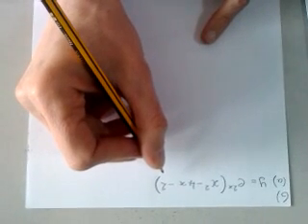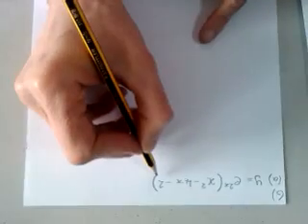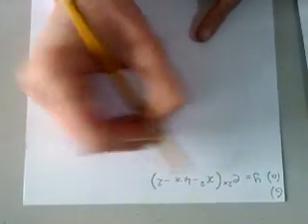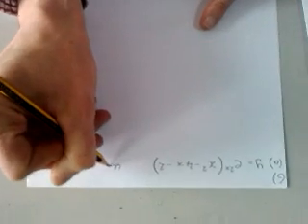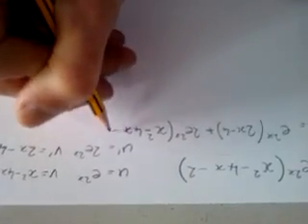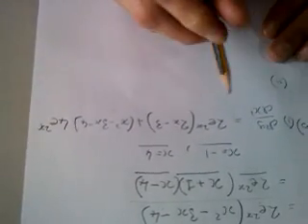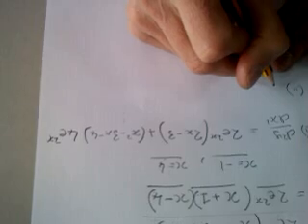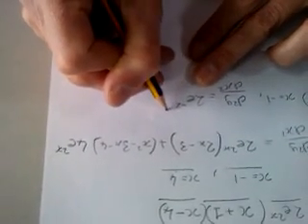C3_Jan09_Q6.3gp